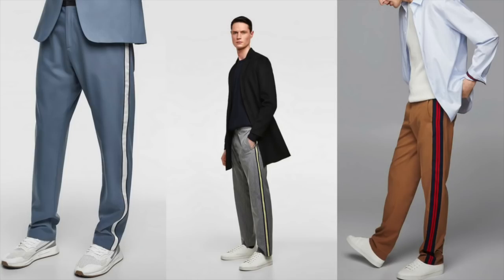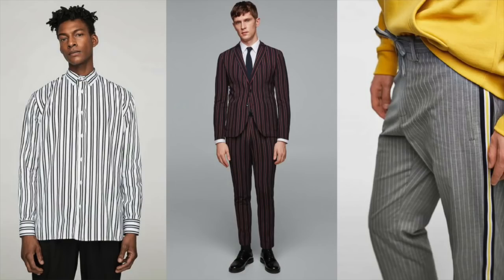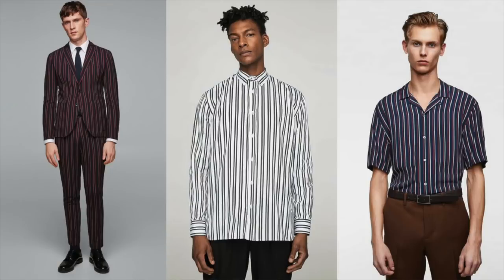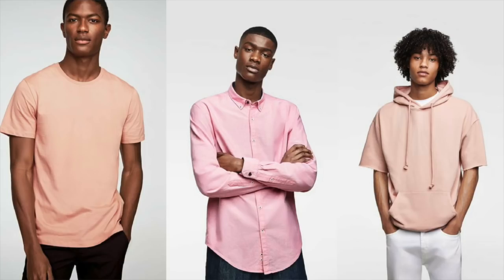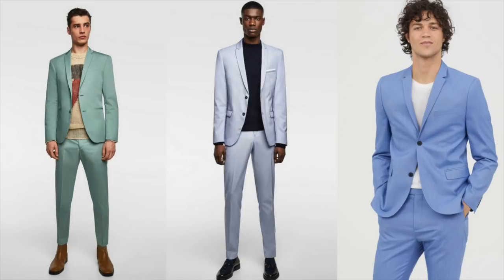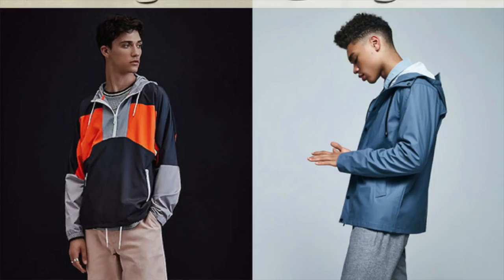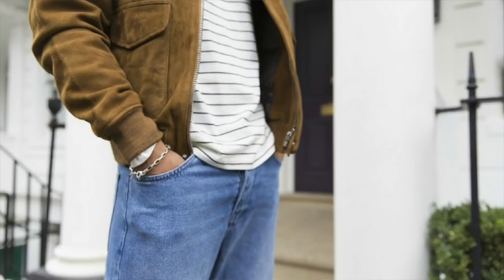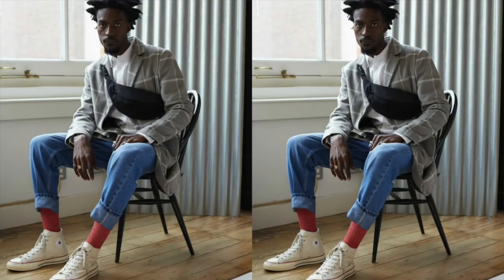Top 7 Spring 2018 Men's Style Trends/Men's Style Trends For Spring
In this video, Jeff From The Style O.G. gives his picks for the top 7 spring 2018 Men's style trends. He talks about the men's style trends for spring.